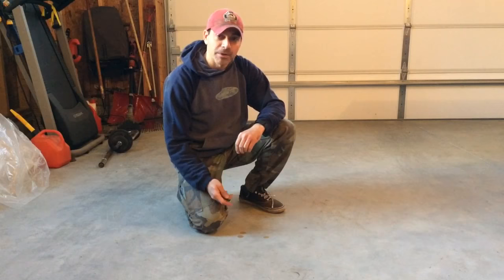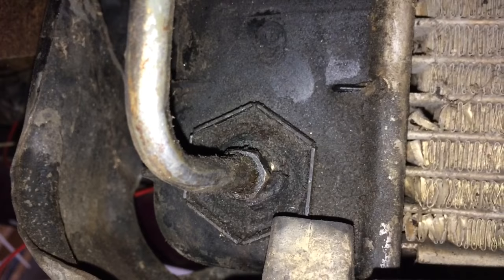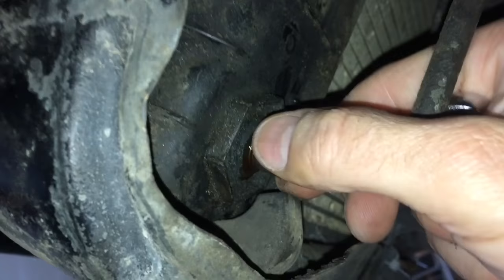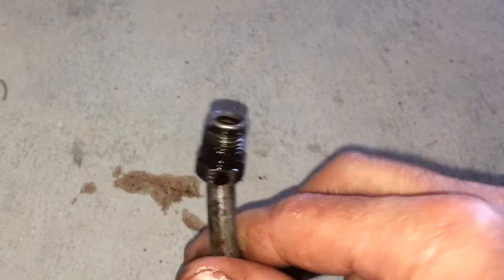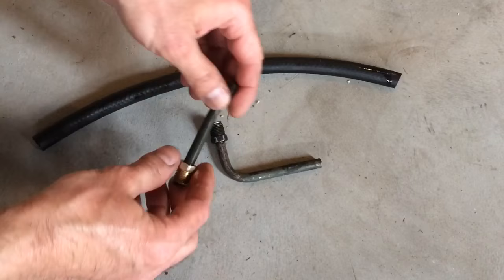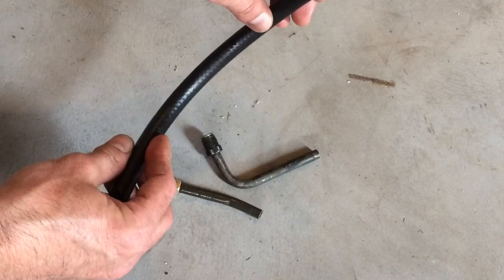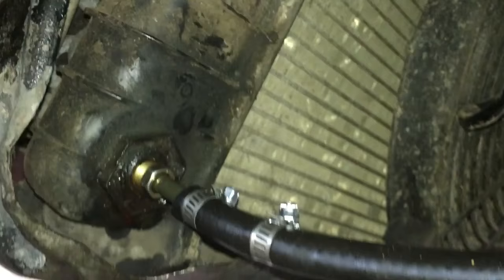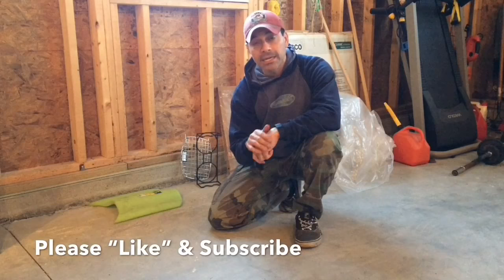How To Fix Damaged Transmission Cooler Line (Andy’s Garage: Episode - 62)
Andy Phillips shows how to repair damaged transmission cooler line where it connects to the radiator.